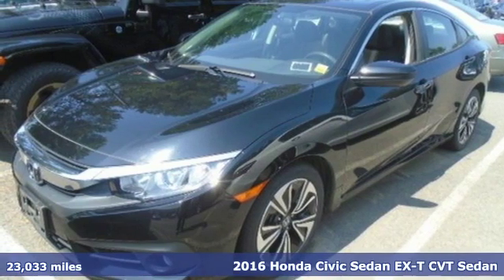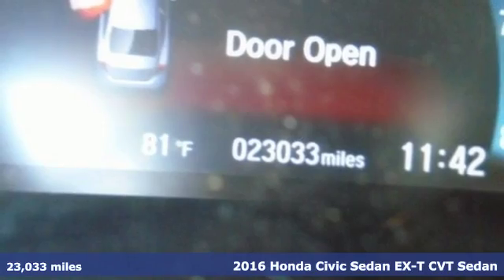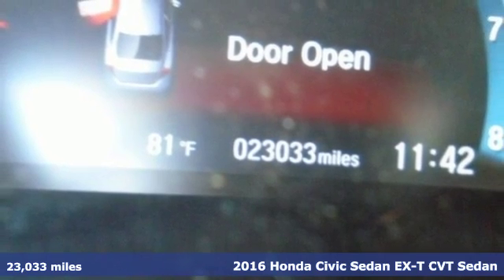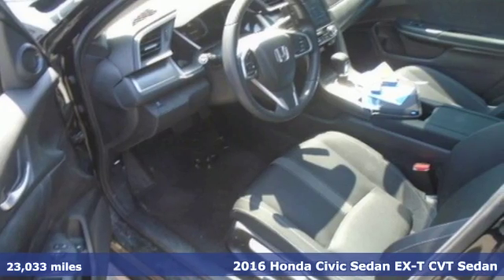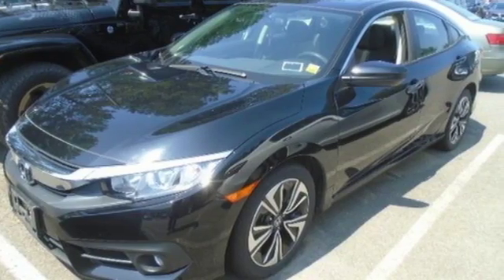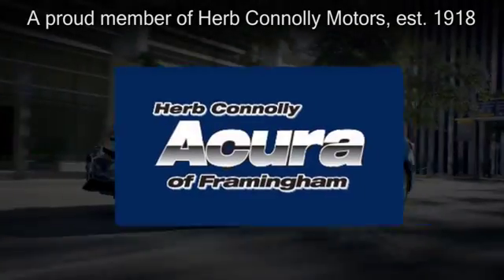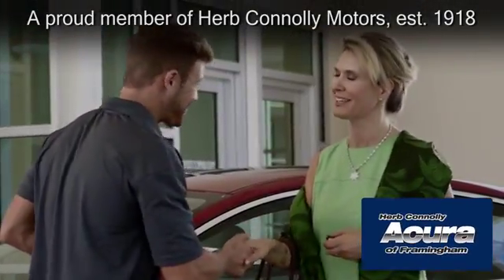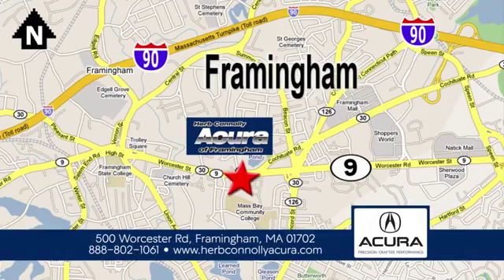Used 2016 Honda Civic Framingham Natick Marlborough MA, MA A6159P - SOLD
Year: 2016
Make: Honda
Model: Civic
Trim: EX-T
Engine: 1.5L I-4 DI DOHC Turbocharged
Transmission: CVT
Color: Black
Interior: Black/Gray
Mileage: 23033
Stock #: A6159P
VIN: 19XFC1F37GE216714

Address:
500 Worcester Road Route 9 E